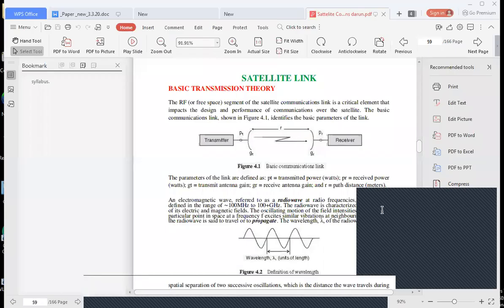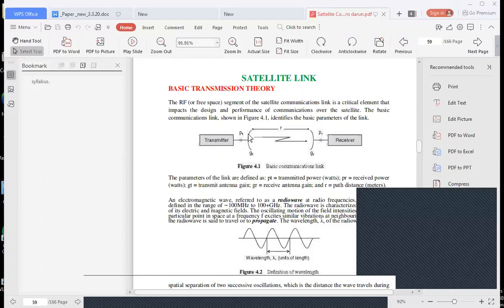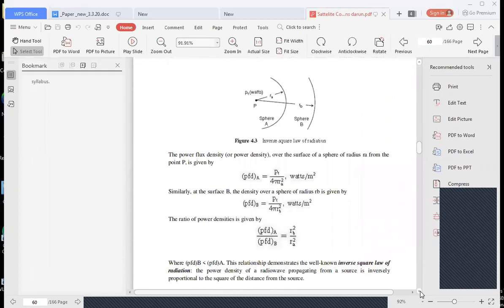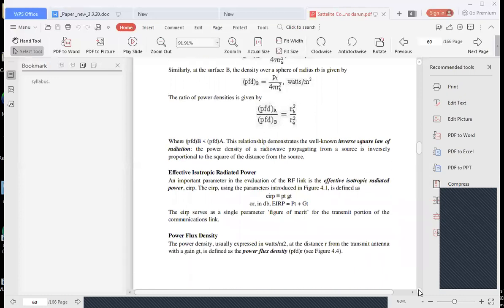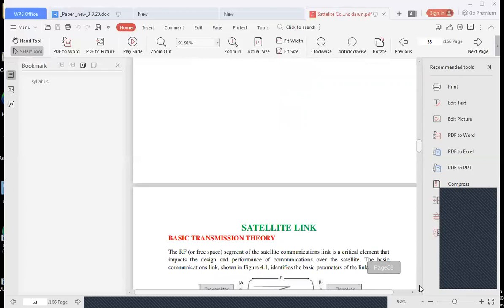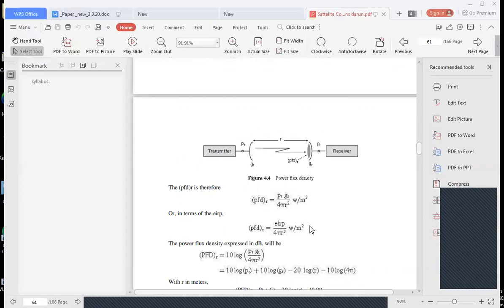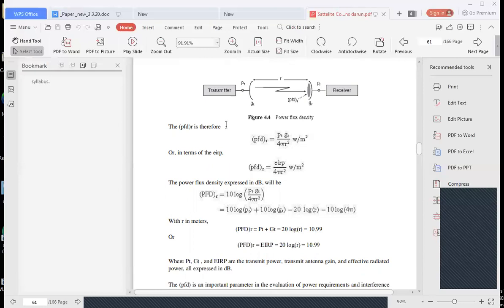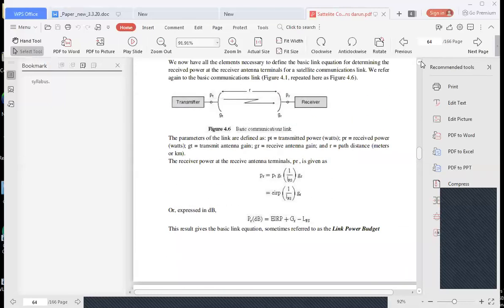Basic Transmission Theory of Satellite